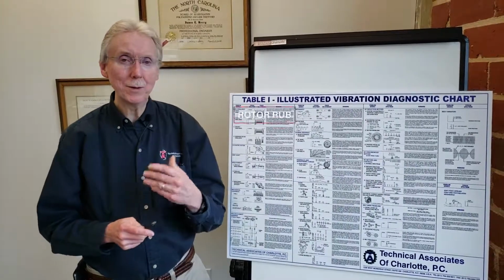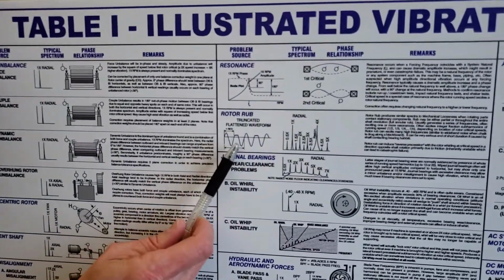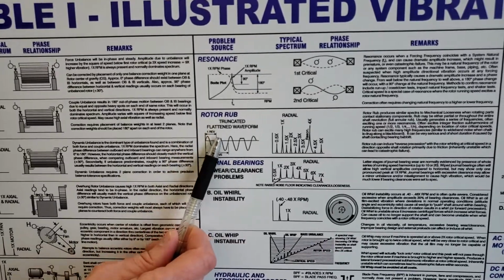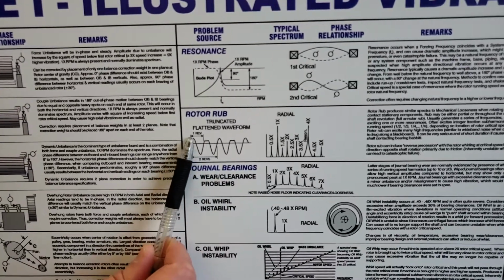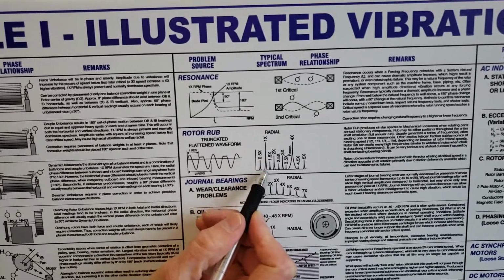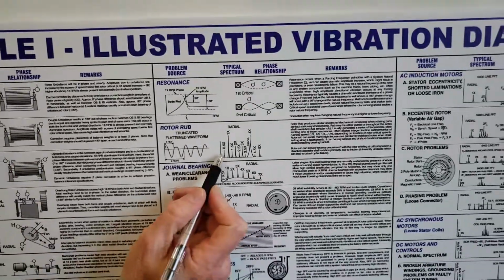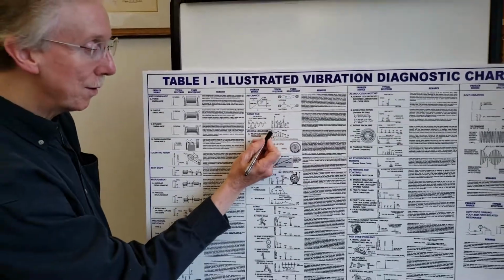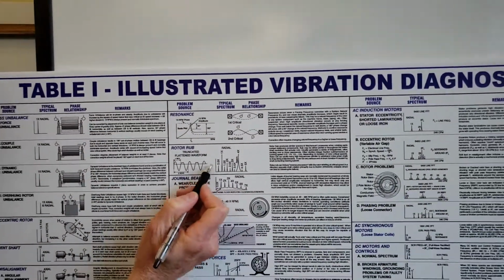Wall Chart Wednesday - November 21, 2018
Welcome to our next installment of Wall Chart Wednesdays with Jim Berry, President of Technical Associates, as he explains how to detect a potentially catastrophic phenomenon, Rotor Rub.